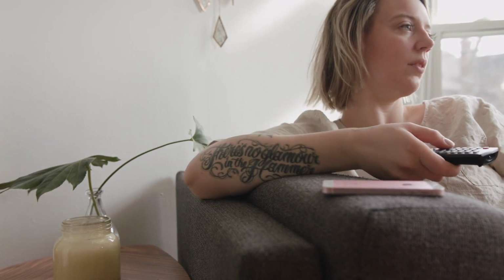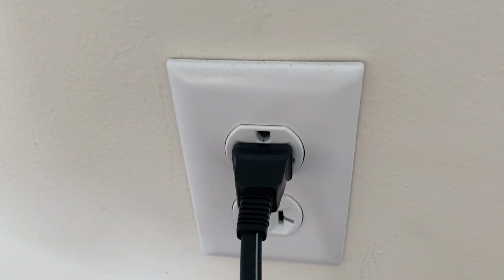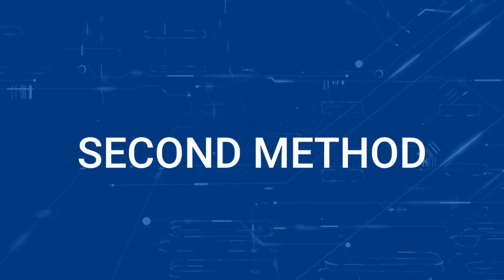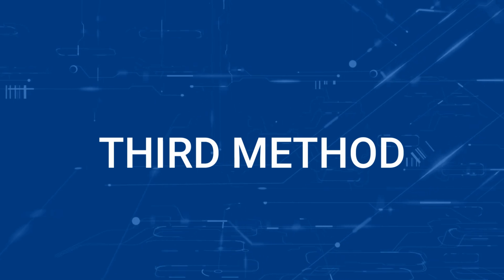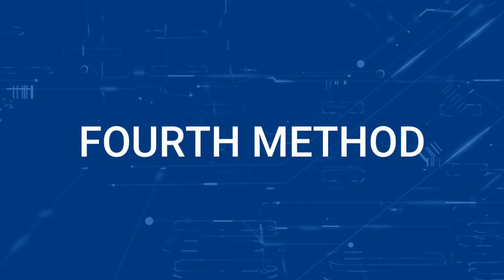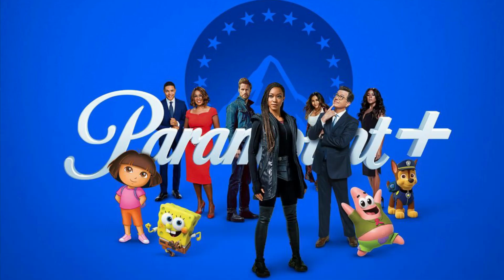How to Fix Paramount Plus on a Insignia TV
Here are a few different ways of how to fix Paramount Plus on an LG Smart TV.